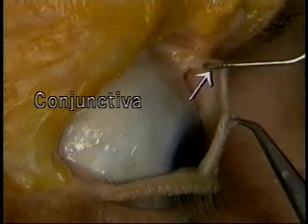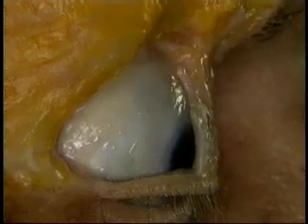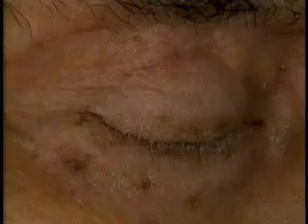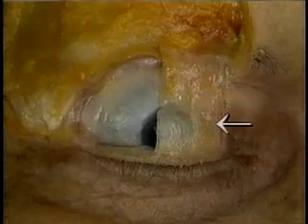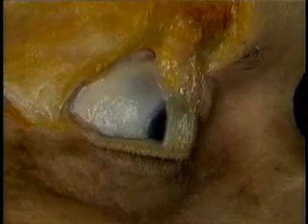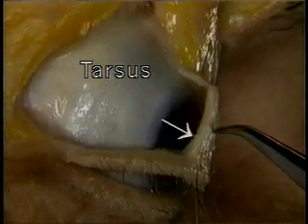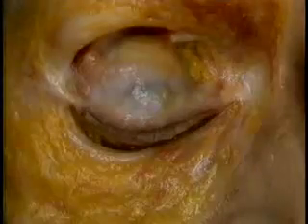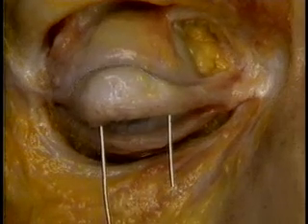anatomt of the Eye lid .mp4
anatomy of the eye lid